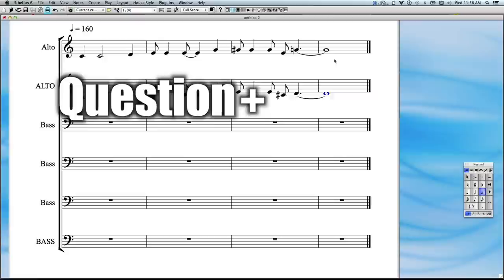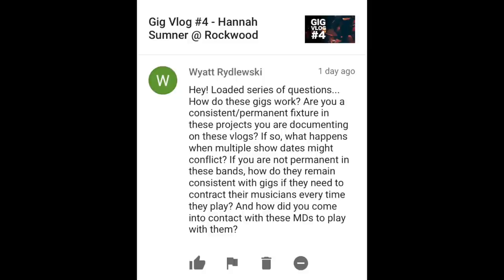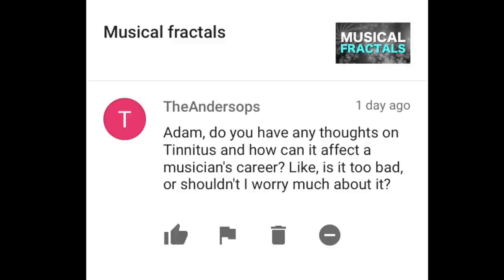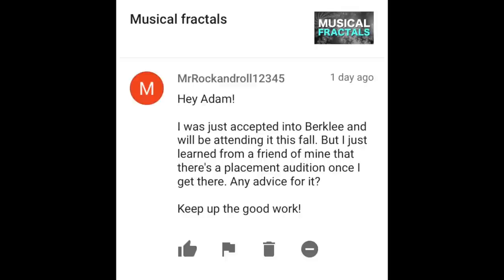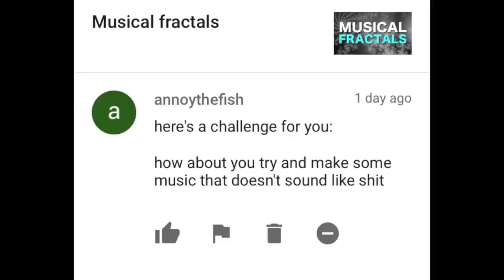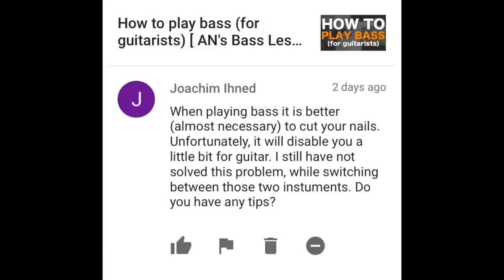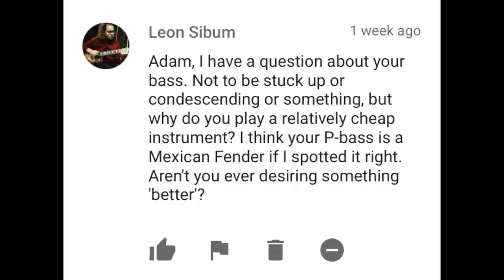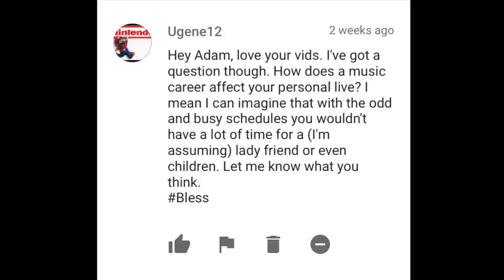Q+A #29 - Imitate, assimilate, innovate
Thanks to Marcus Vinicius Marchiori, Aizen Marn, Wyat Rydlewski, TheAndersops, Tyler Abbott, MrRockandroll12345, annoythefish, Oscar Tadlock, Joachim Ihned, Leon Sibum, Houston Hilburn, Parker Knapp, LeipleipMusic, Jan, Ugene12, dm21865 and Astrolincoln for your questions!

0:14 The Norton Lectures

1:13 I faked playing fast with image masking
1:39 Band dynamics (Democracy, permanent band members, band leaders, etc)
4:01 The danger of hearing loss
5:01 “Technical” music for the sake of being “technical”
6:46 Berklee Ensemble Auditions
8:31 Where you can find my music
8:51 Turning my videos into academic papers
9:26 Nails and switching between bass and guitar
10:07 Having a cheap instrument that you connect with
11:07 All about the Cajon
12:15 Imitate, assimiliate, innovate
13:56 Other music education channels you should check out
15:12 Artfully including political statements in music
16:54 Having a personal life as a performing musician
17:38 A holistic view on music
19:57 Using more than 2 fingers on bass guitar

Peace,

Adam